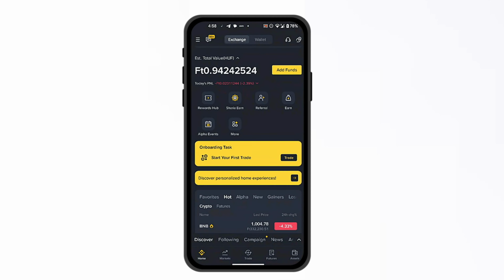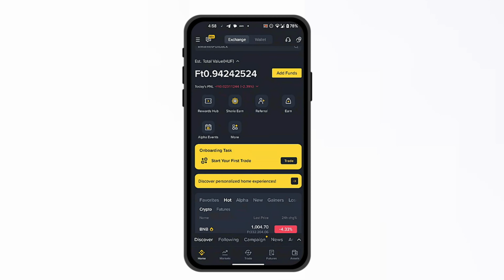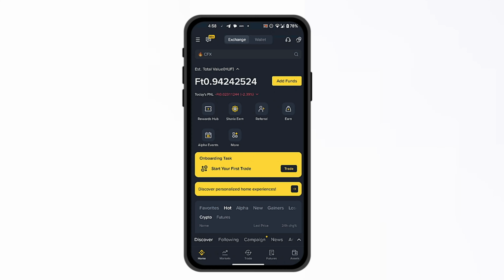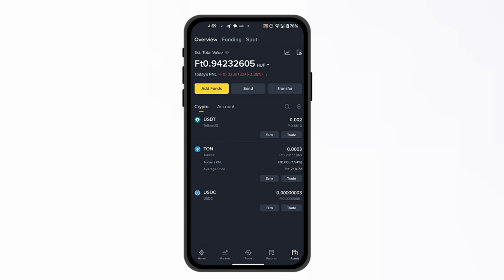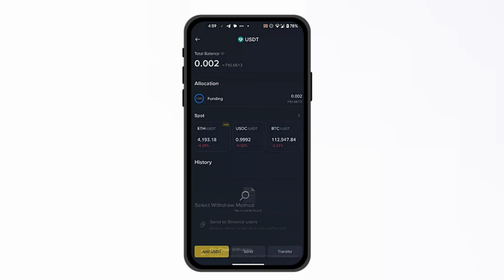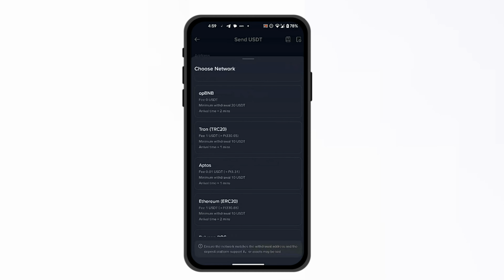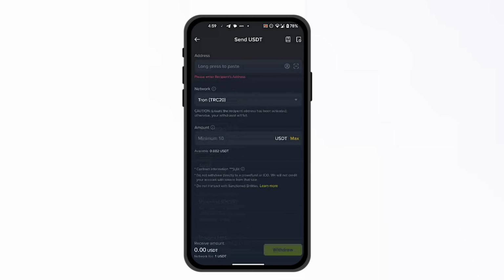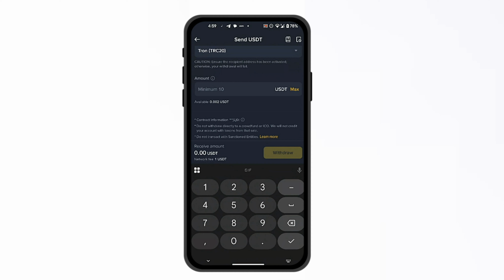How to Send USDT on Tron TRC20 To Another Wallet | Easy Guide 2026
How to Send USDT on Tron TRC20 (To Another Wallet)

In this video, I show you how to send USDT on Tron TRC20 (to another wallet) safely and step by step. You’ll learn how to transfer USDT from Binance to a TRC20 wallet, how to send USDT TRC20 on Trust Wallet, and how to receive USDT TRC20 securely. I’ll also explain the exact process you need to follow so you don’t lose your funds when sending crypto across the Tron blockchain. By the end of this guide, you’ll feel confident in moving USDT from Binance to another wallet or even to Trust Wallet quickly and easily.

Chapters:
00:00 Introduction
00:10 How to Send USDT on Tron TRC20 (To Another Wallet)